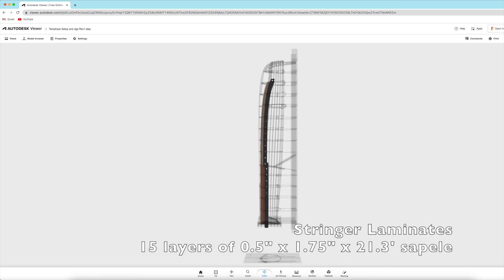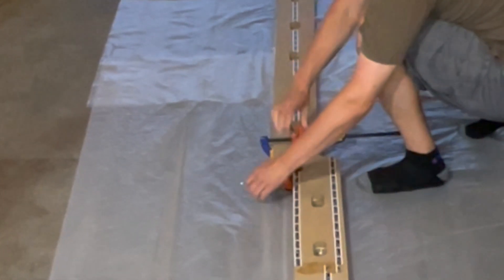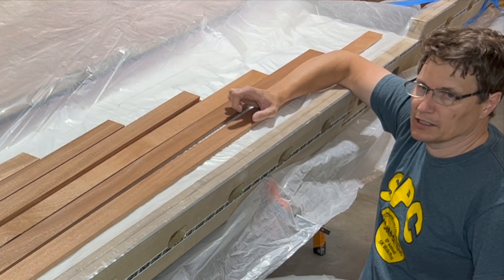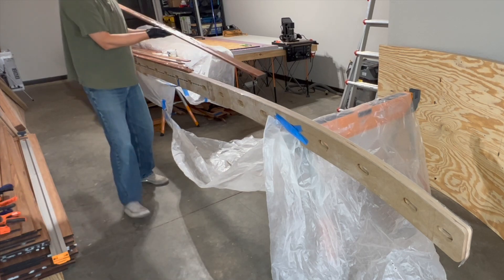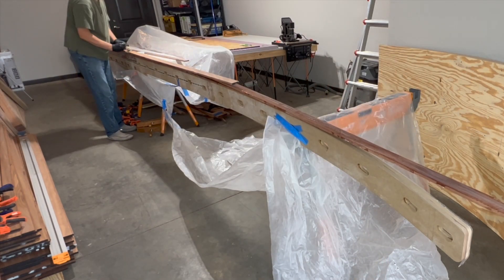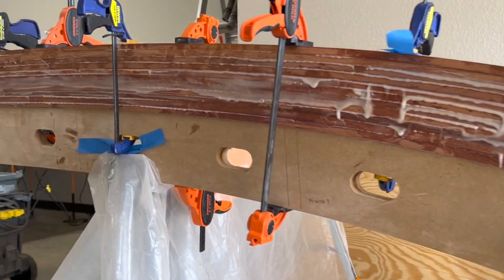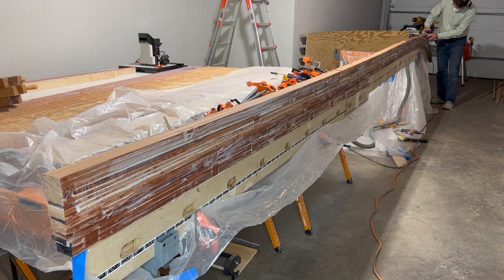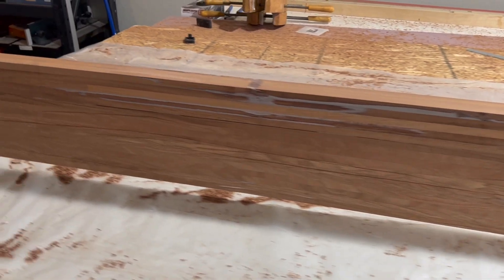Temptress Build 25: Stringer Lamination #1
This video documents the molding of the Temptress wooden boat stringer laminate.  Temptress is a wooden runabout designed by Dan Lee Boat Building.  In this video, Bob Kody makes one stringer jig  and cold molds one of two stringer for the 24 foot long boat.